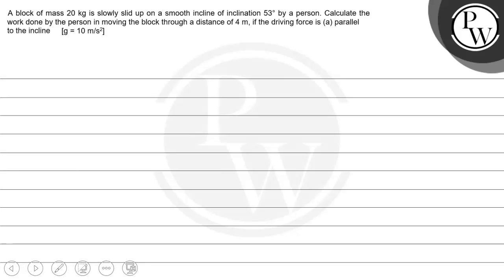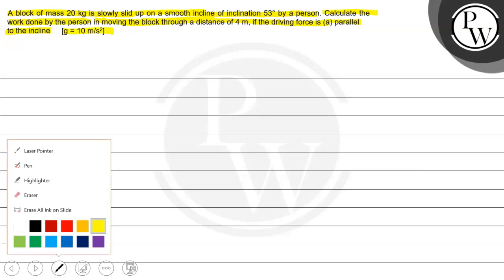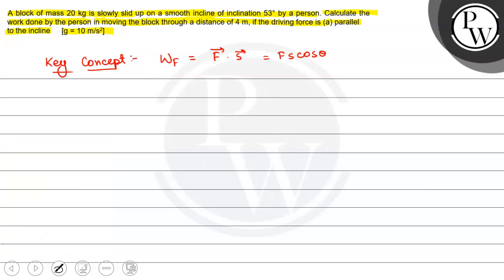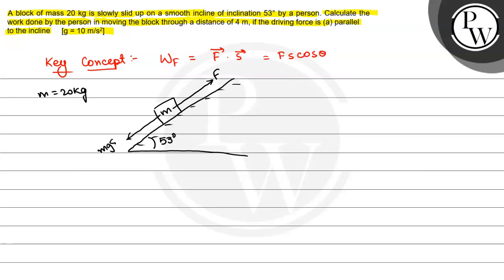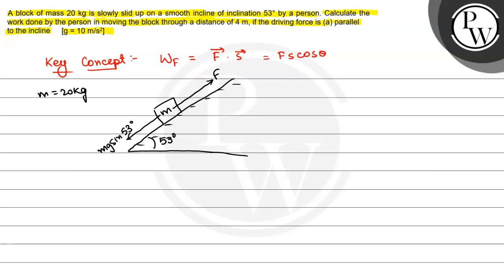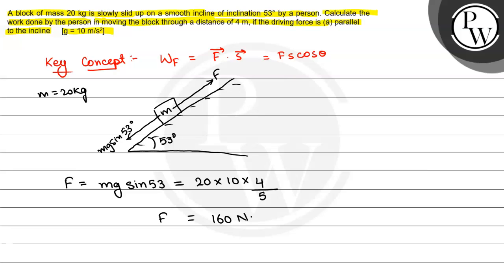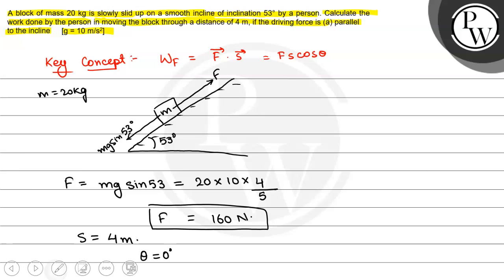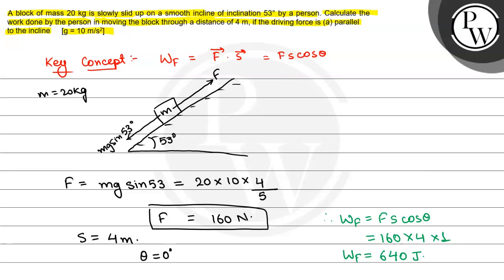A block of mass \( 20 \mathrm{~kg} \) is slowly slid up on a smooth...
A block of mass \( 20 \mathrm{~kg} \) is slowly slid up on a smooth incline of inclination \( 53^{\circ} \) by a person. Calculate the work done by the person in moving the block through a distance of \( 4 \mathrm{~m} \), if the driving force is (a) parallel to the incline \( \left[g=10 \mathrm{~m} / \mathrm{s}^{2}\right] \)